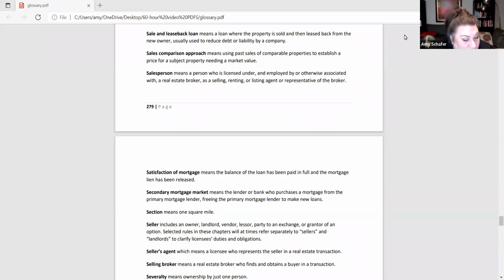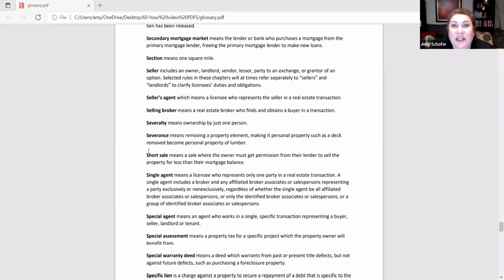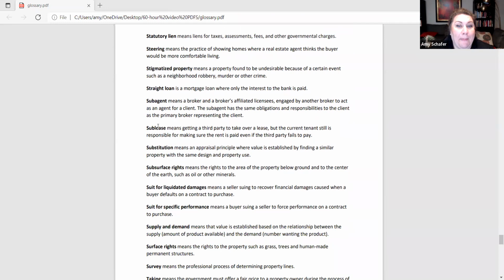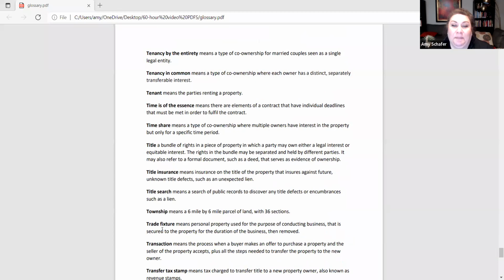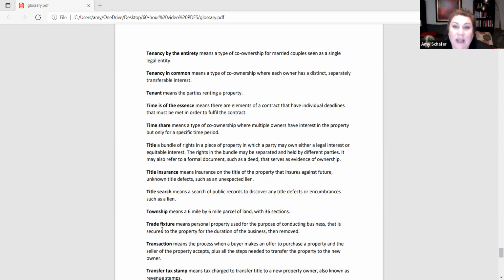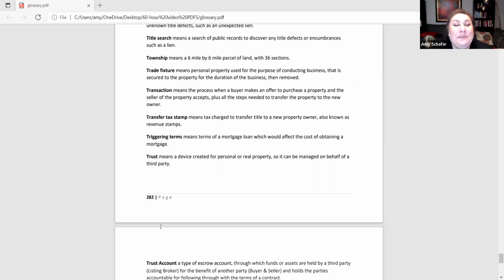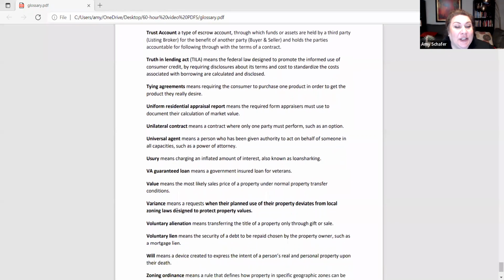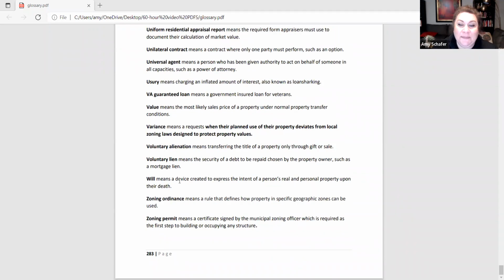Glossary Review S to Z